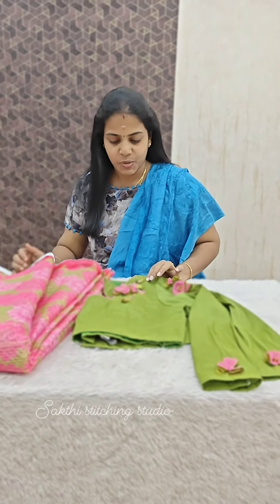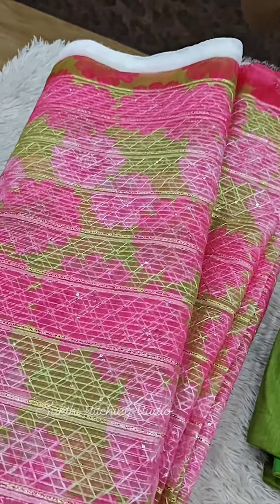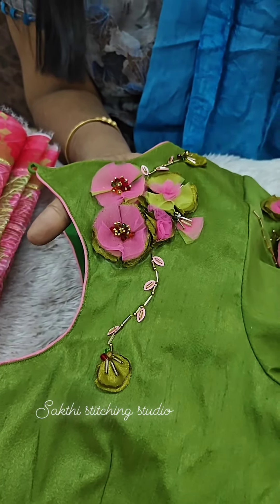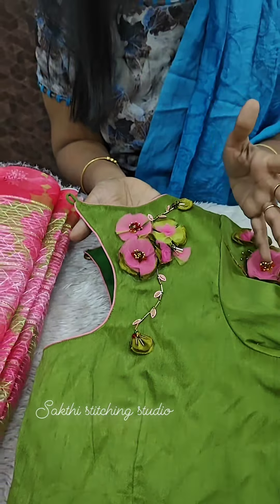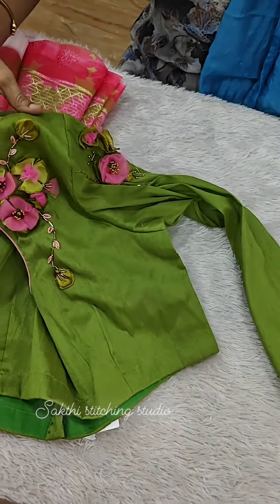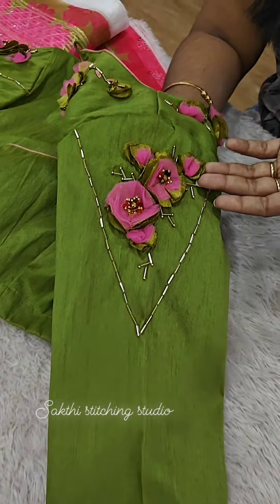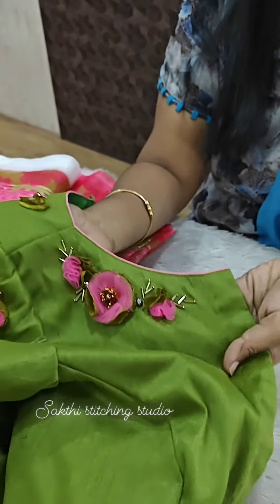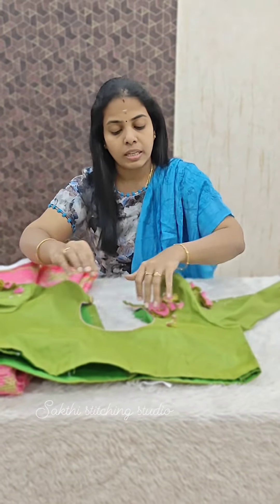flowerbrooches blousesideas designerblouseideas patternblouse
Sakthi stitching studio
Salem